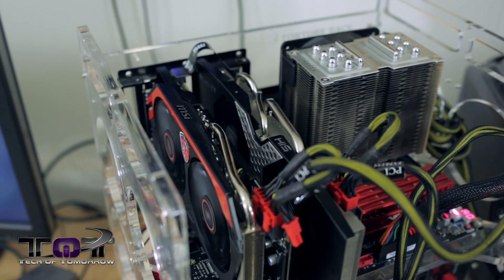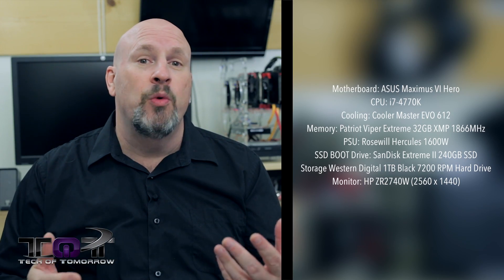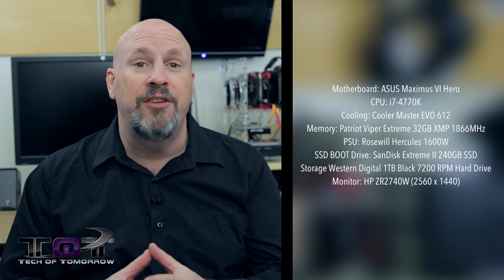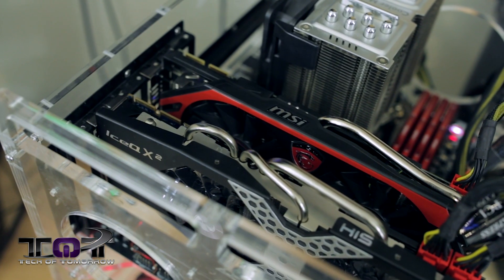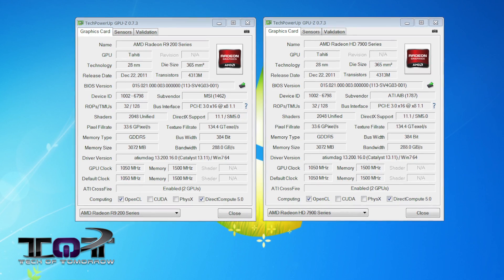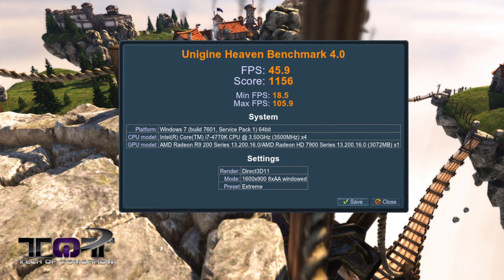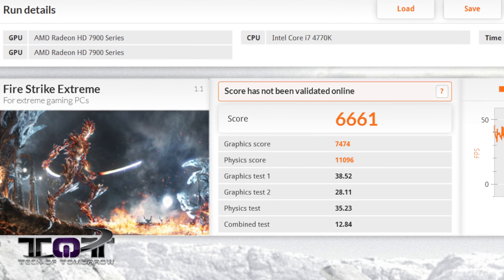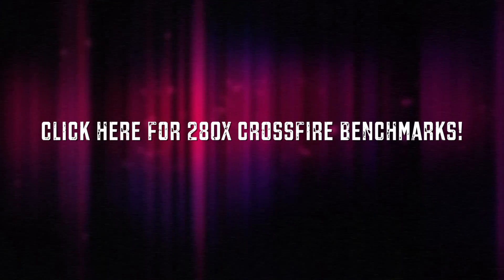Can You Crossfire an AMD R9 280X with a HD 7970 GHz?